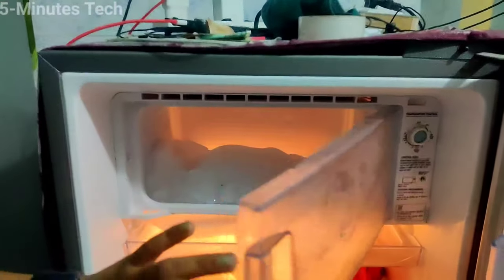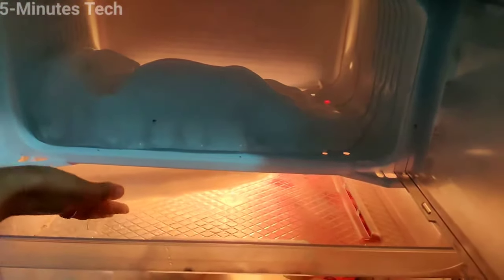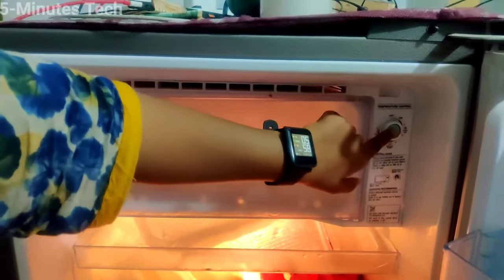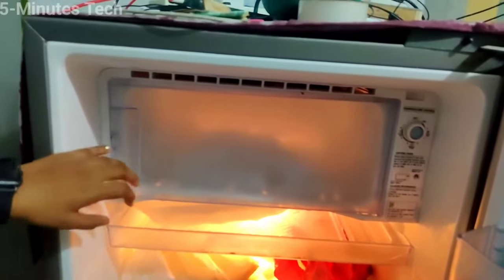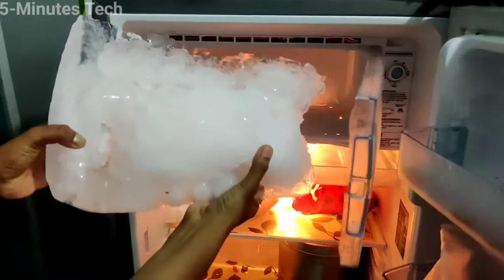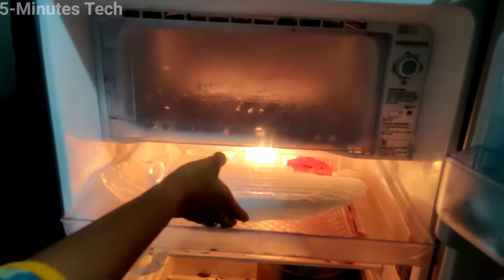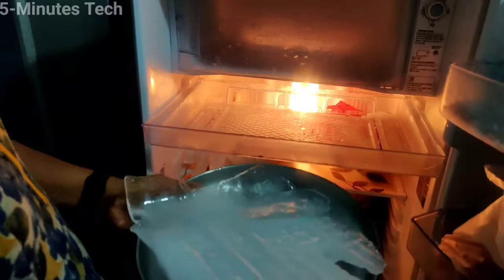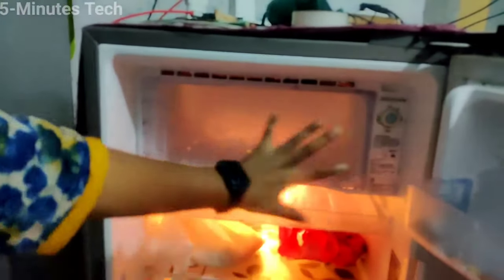How to remove ice from freezer in Samsung Refrigerator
Accumulating a lot of ice in your freezer in refrigerator? Would like to remove it completely? Here is the way which has been given as a demo in this video. Watch out now how to remove ice from freezer in Samsung Refrigerator . We have Samsung refrigerator in our home. In this Samsung refrigerator, we have given this demo for removing ice